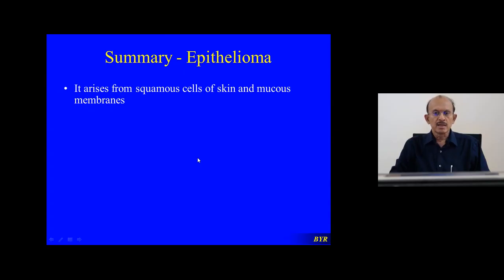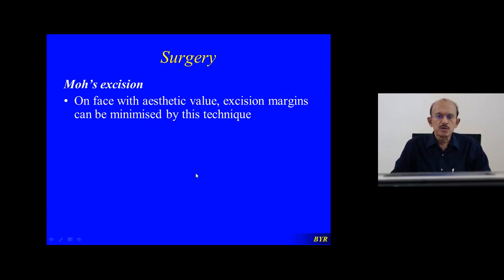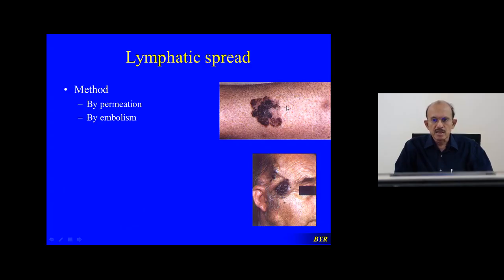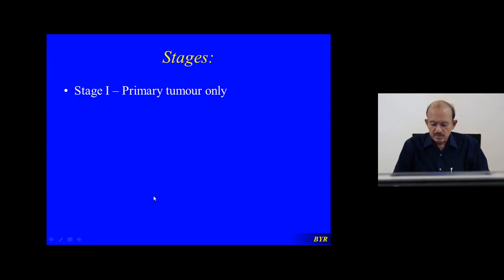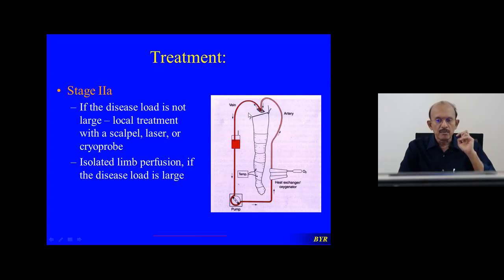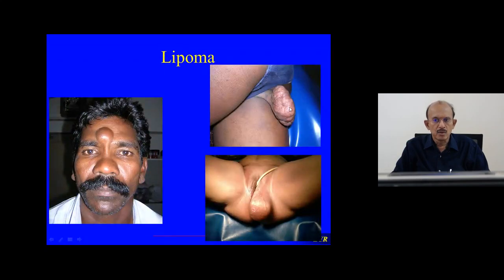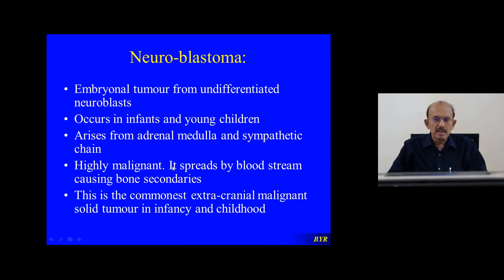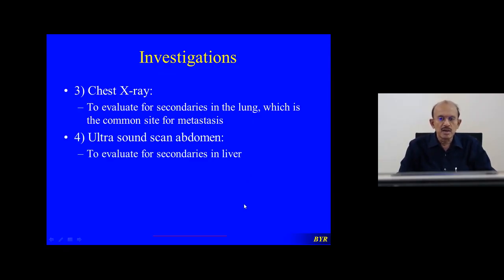skin and soft tissue lesions 2